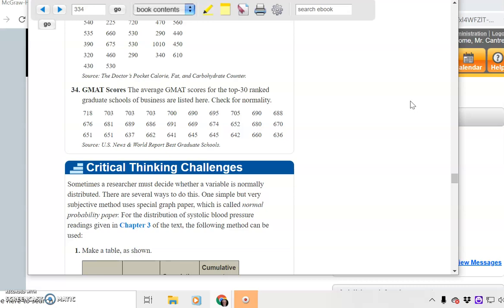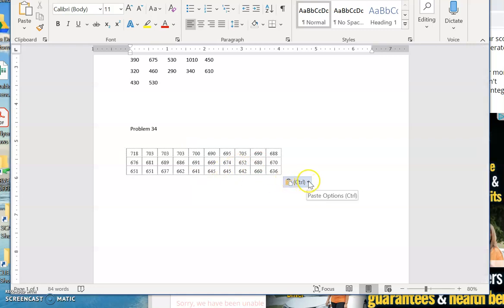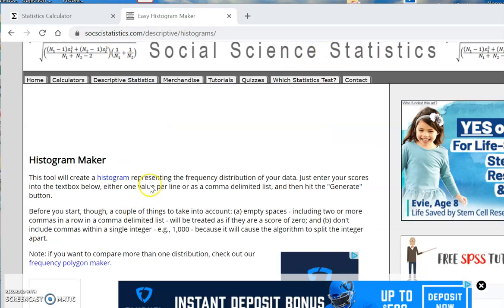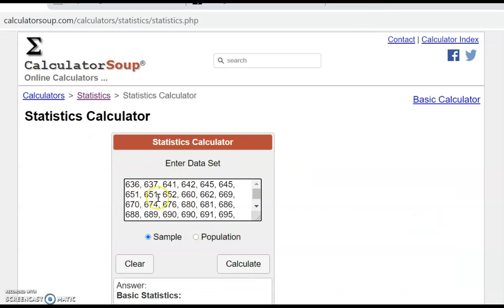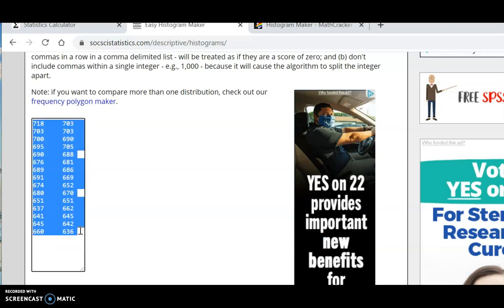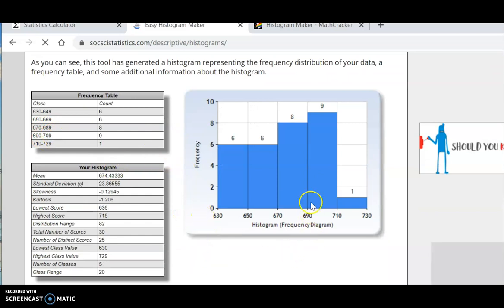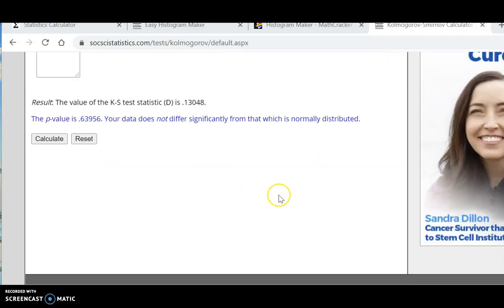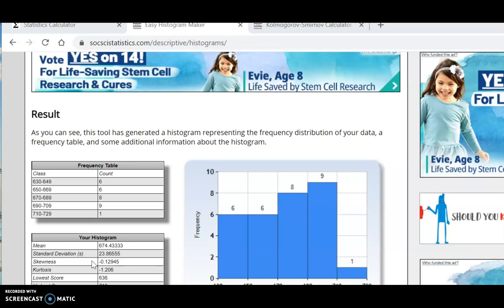Chapter 6 problem 34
Chapter 6 problem 34 - checking for normality and using histogram calculator